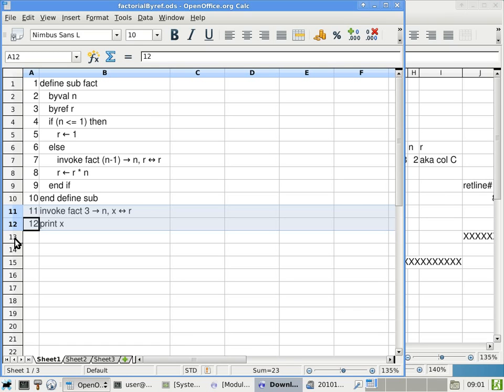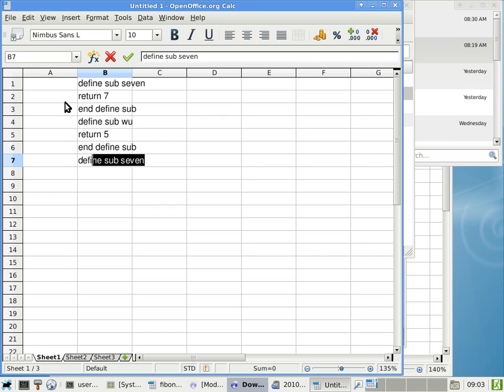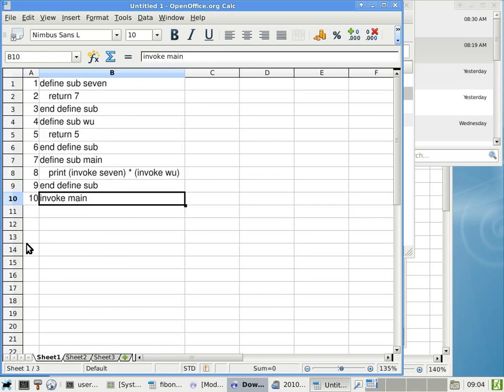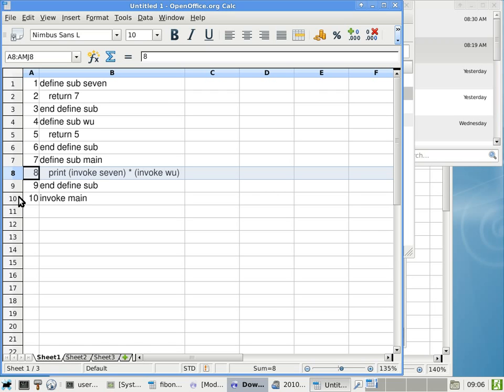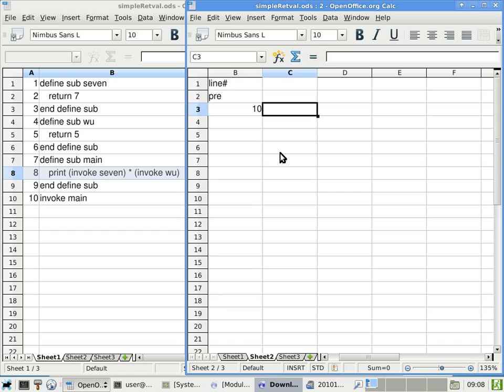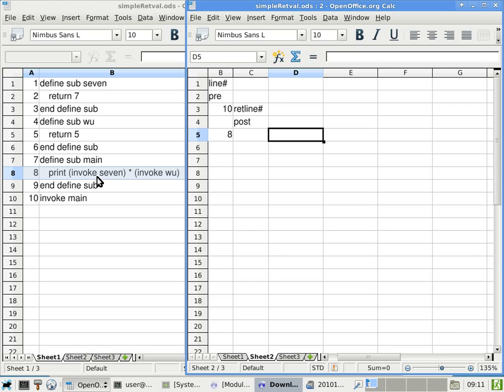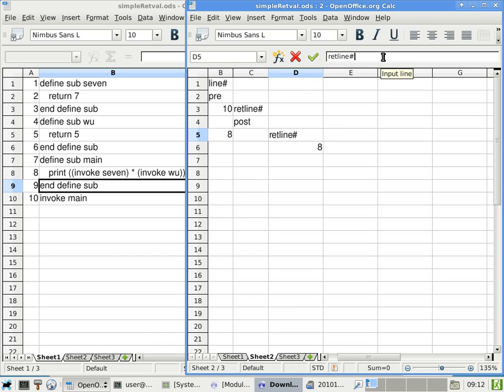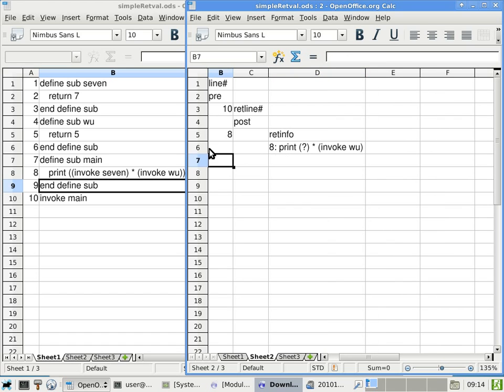20101119 cisp300 4